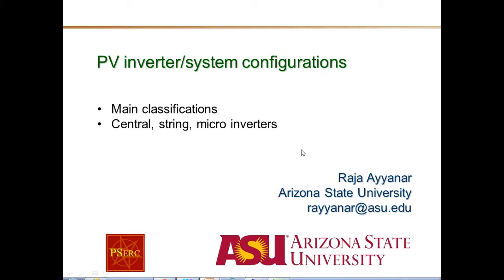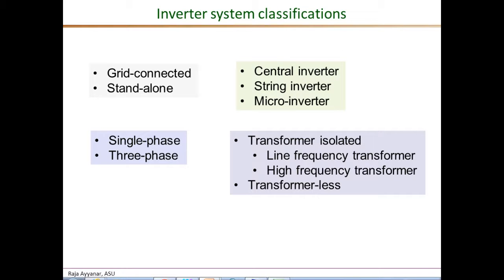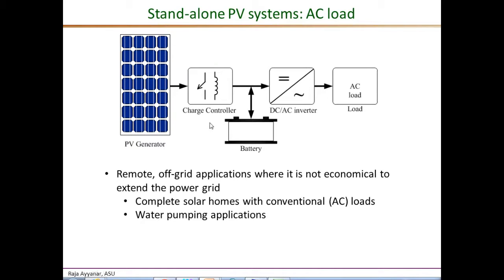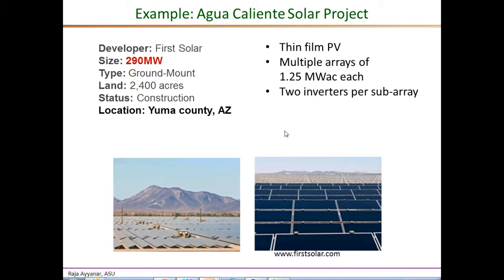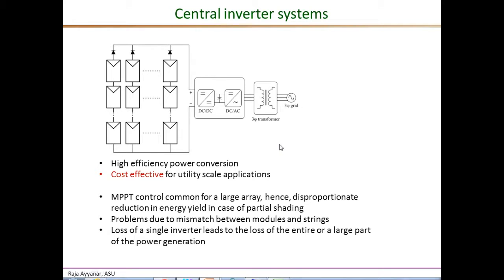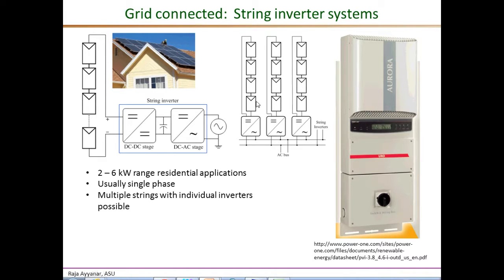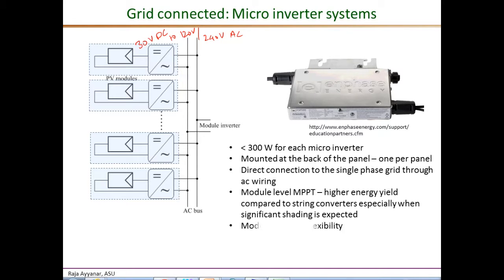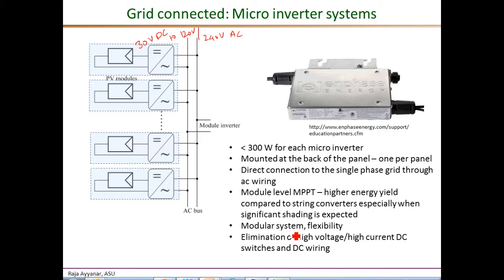PV system configurations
PSERC Academy PV system configurations